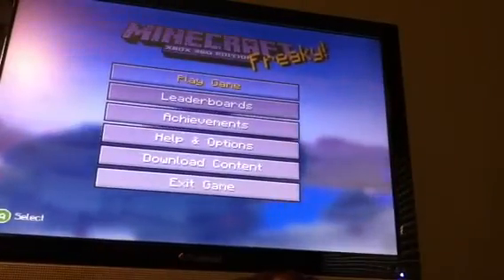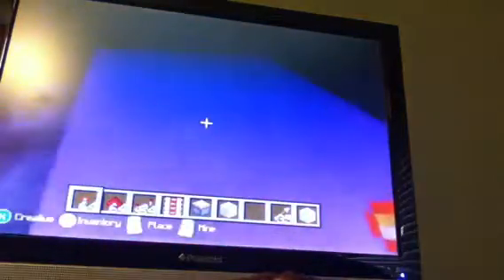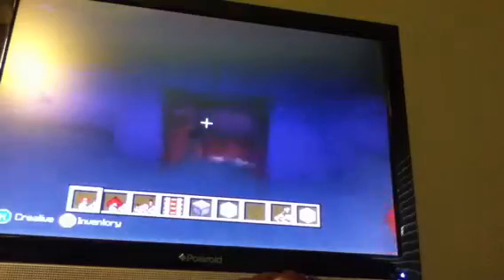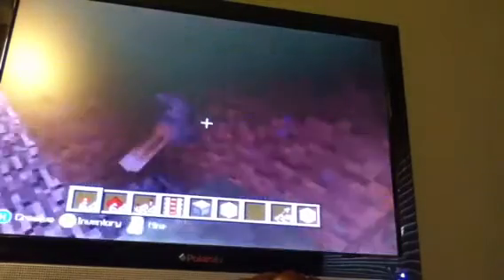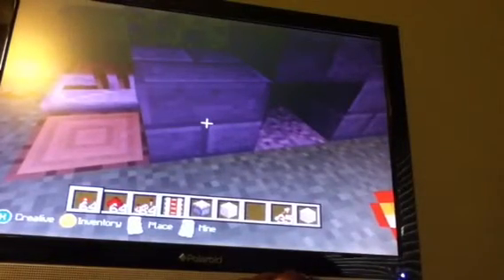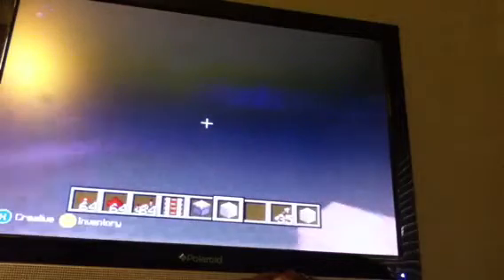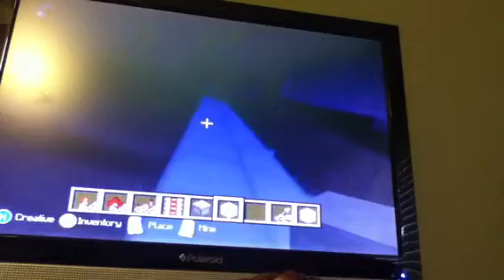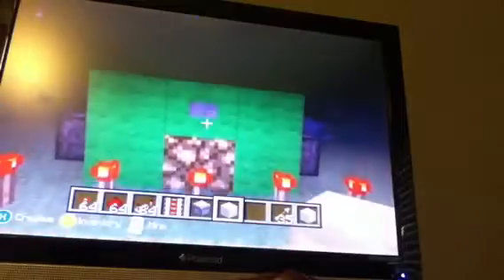Minecraft redstone creations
I have some more redstone creations coming up so keep watching??!!!??!!!??!!!